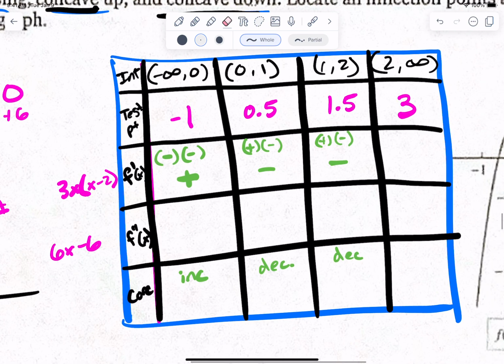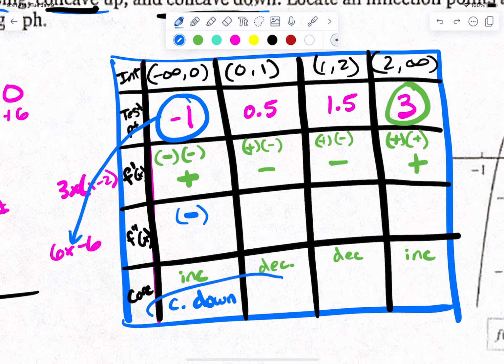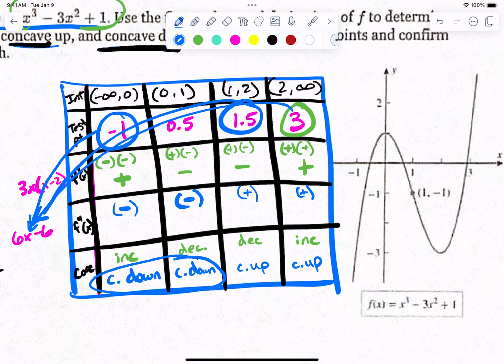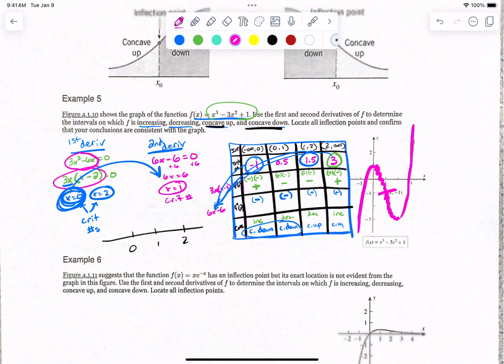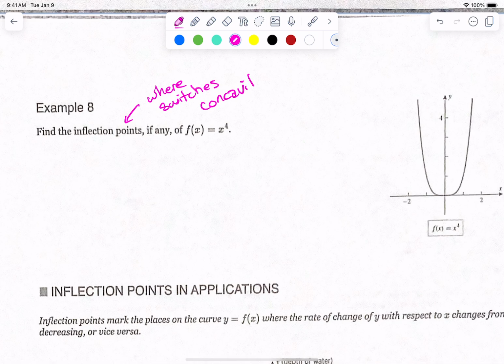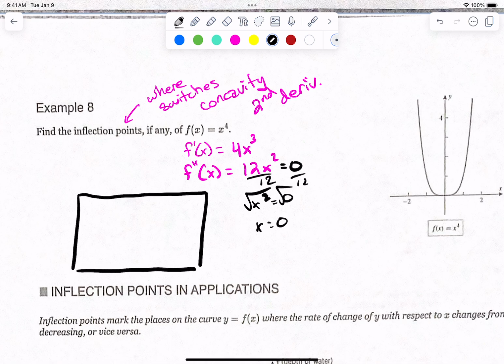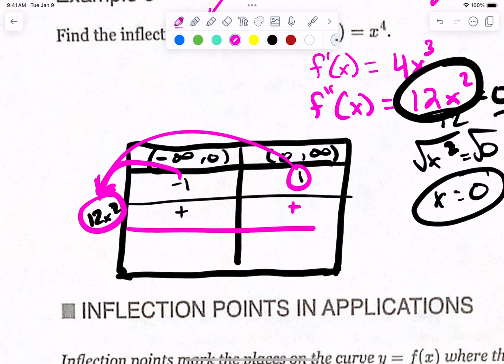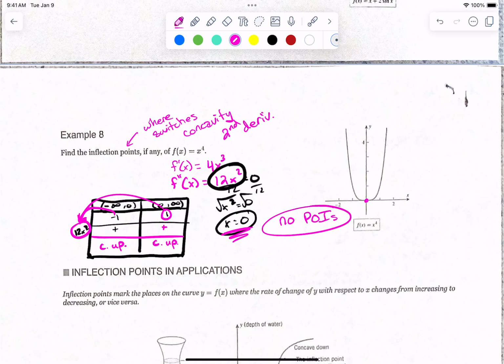Calc 4 1 Part B Take 2